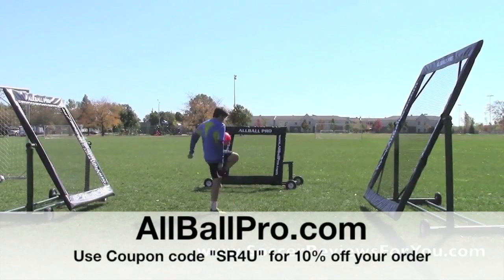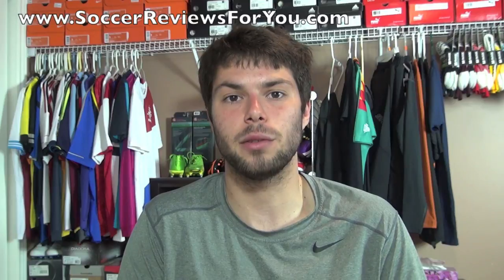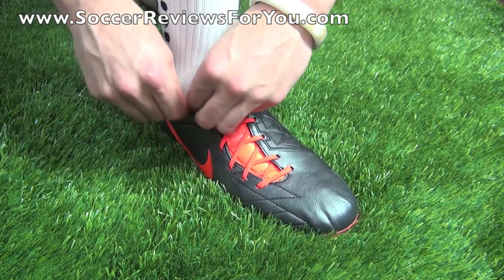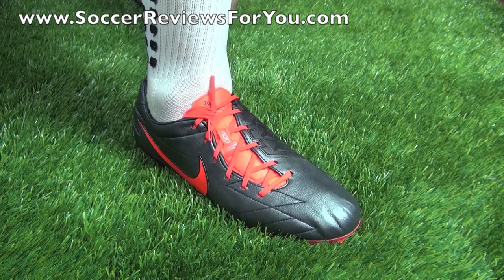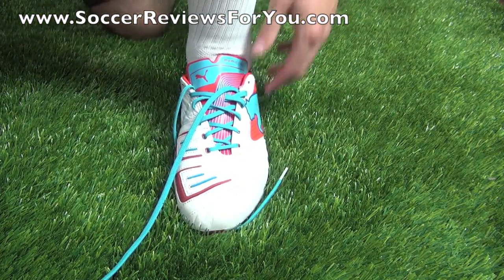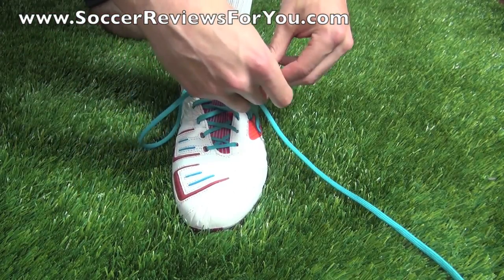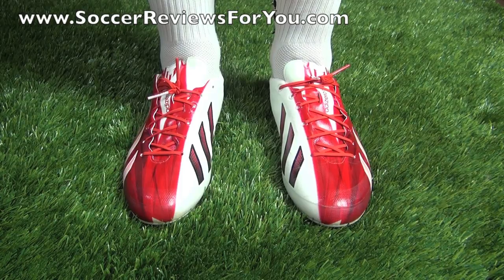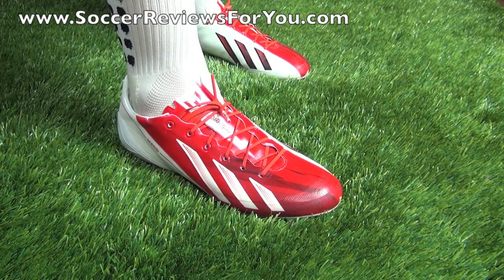Soccer Cleat/Football Boot Lacing Tips and Tricks